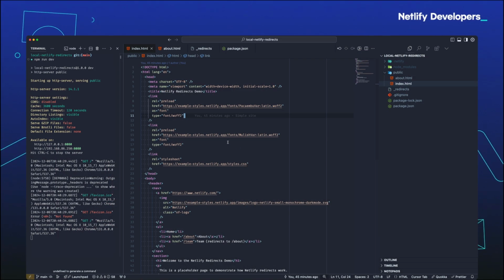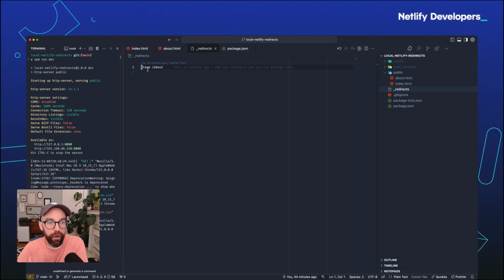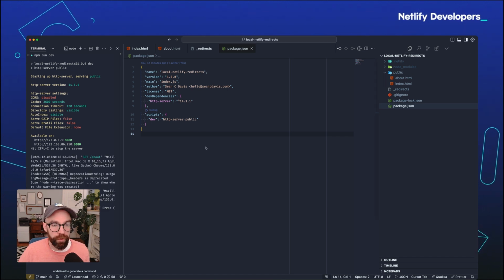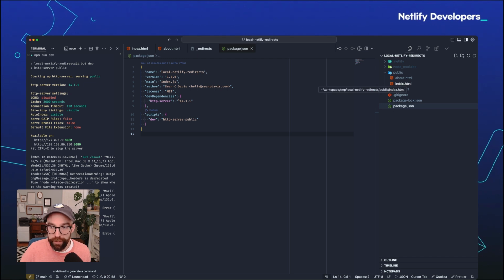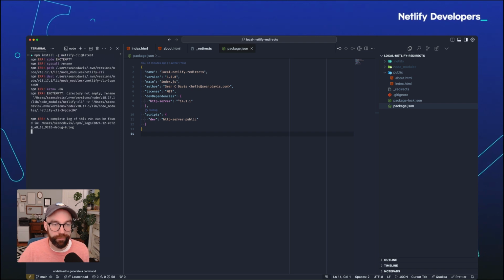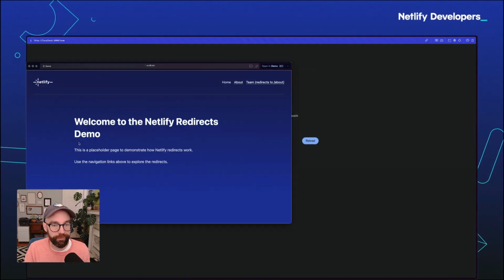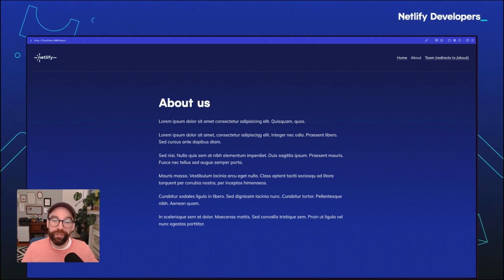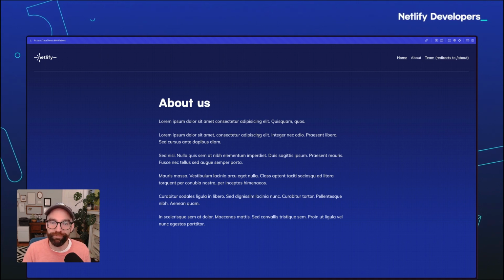Test redirects locally with Netlify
Testing your redirects directly in production? There’s a better way! With the Netlify CLI, you can replicate production behavior locally and ensure your redirects work perfectly before deploying.

In this video, learn:
1️⃣ Why testing redirects locally doesn’t work.
2️⃣ How to set up and use the `netlify dev` command to mimic production.
3️⃣ A simple workflow to test and validate your Netlify redirects with confidence.

No more broken links or last-minute surprises—build smarter, not harder.